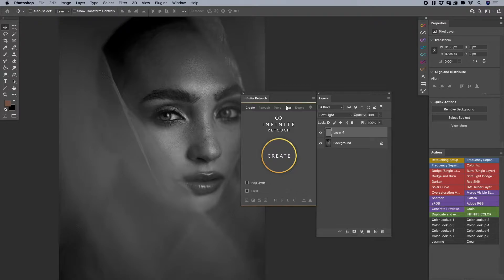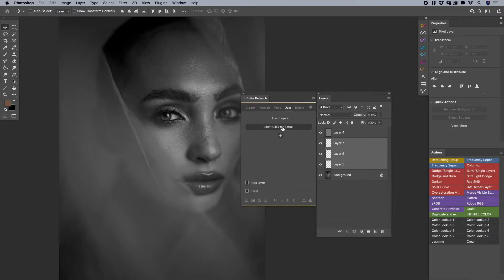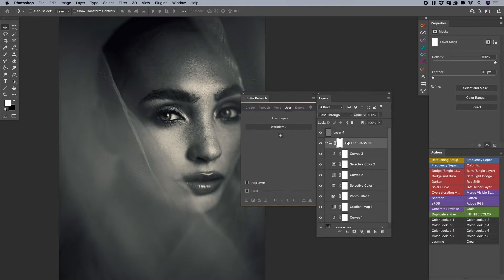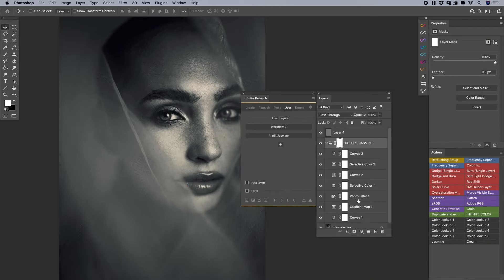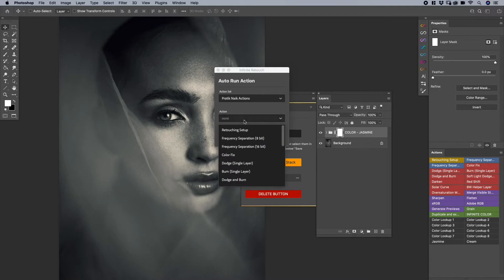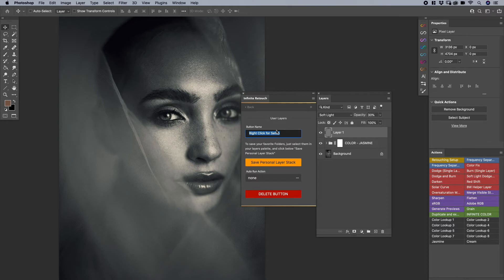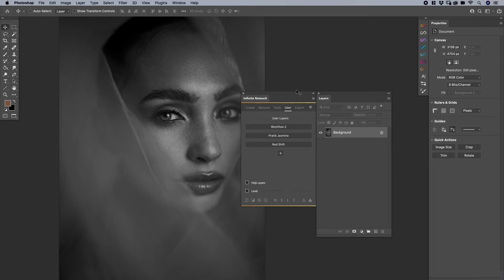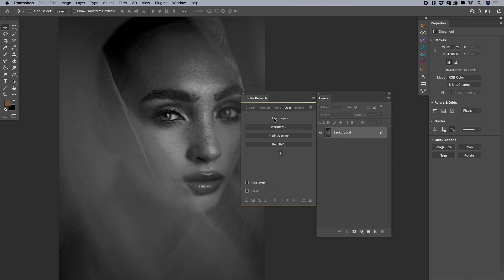How to Use the User Tab in the Infinite Retouch Photoshop Plugin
The User tab in the Infinite Retouch plugin for Photoshop allows you to save multiple workflows, selections of your layers, run existing actions, or a mix of all of them! This includes color grading layers so you don’t even need to know how to make an action. This feature is a companion to the Create button.

What is Infinite Retouch?

Infinite Retouch is a Photoshop plugin that allows you to tailor your own unique retouching workflow! It also provides all the tools needed to compliment each step of the core process to fit your own needs.